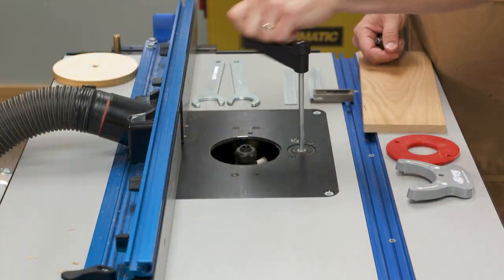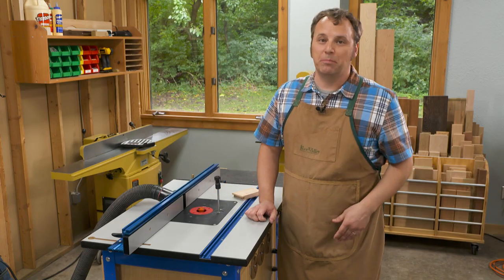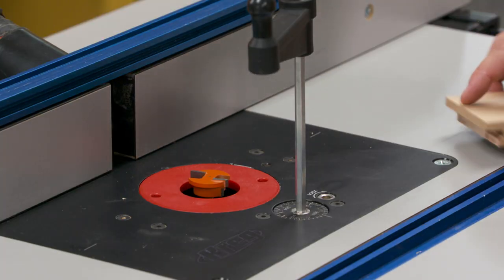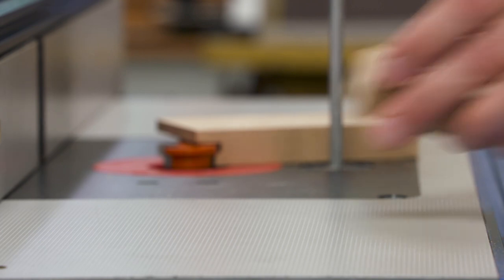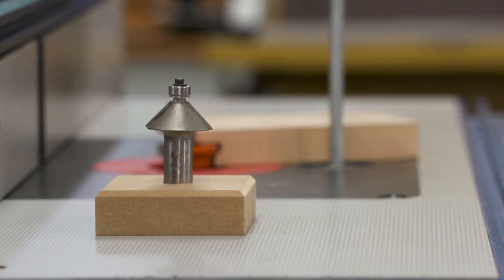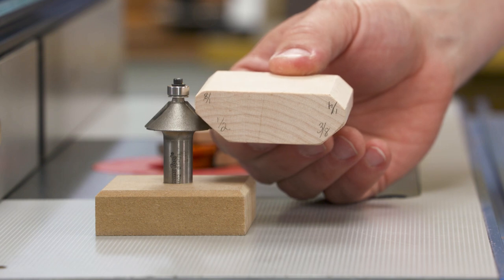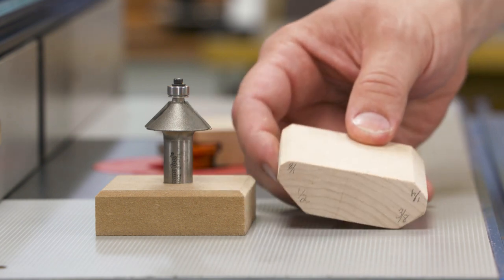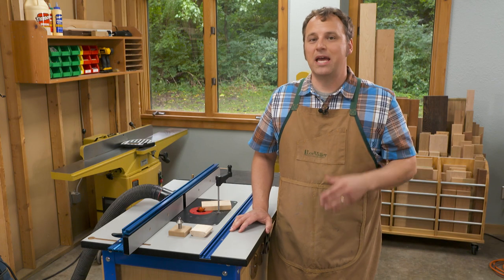Woodworking Tip: Time-Saving Router Bit Setup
Setting up router bits can be a little tricky and time consuming... By creating some simple setup blocks you can make this task faster, easier, and more accurate.

A router sits near the top of the list for essential woodworking tools. However, installing that router in a table allows you to level up in your abilities to make great projects. This course works from the ground up so you understand what a router table is capable of and gives you the fundamental skills to use it for everything from home improvement projects to heirloom furniture pieces.

Find the plans for the Router Table Storage Cabinet seen in this video